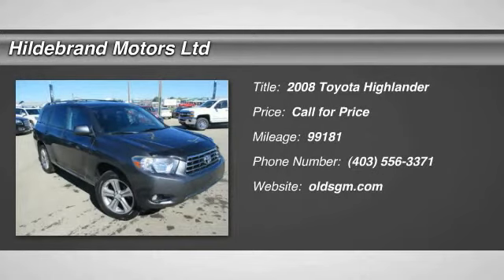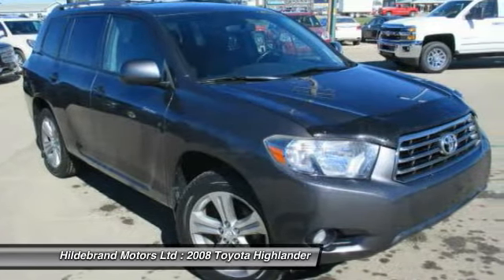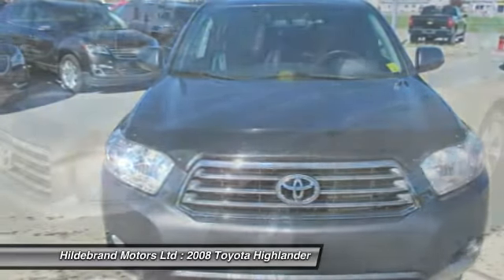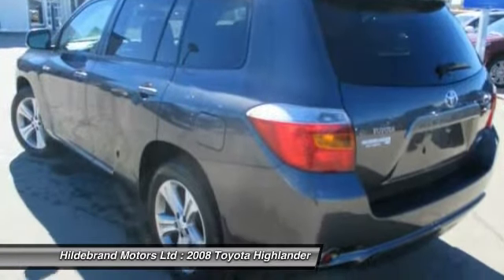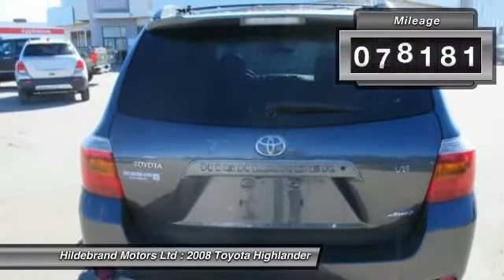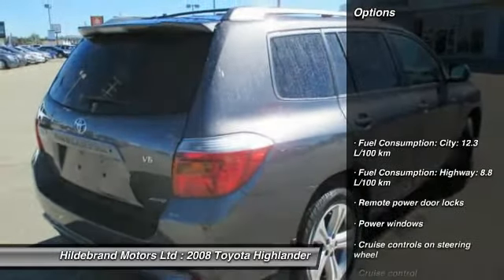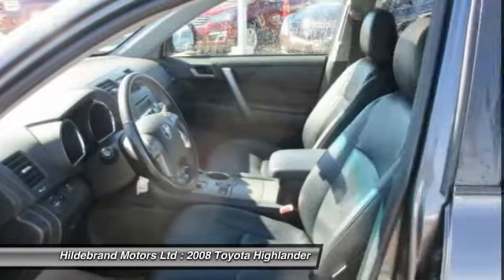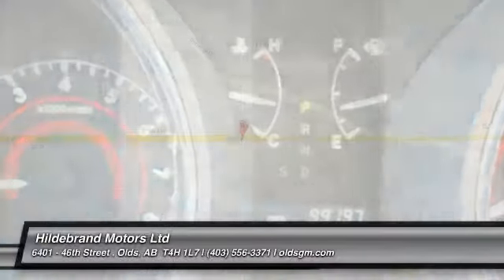2008 Toyota Highlander Olds AB C4004A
2008 Toyota Highlander Sport

Looking for the right car? Today could be your lucky day. With 99181 miles, this Silver, 2008 Toyota Highlander equipped with Automatic transmission could be yours. Request more information and set up a test drive right away.